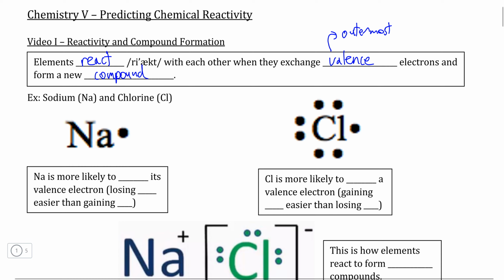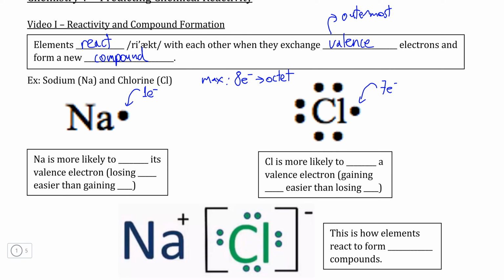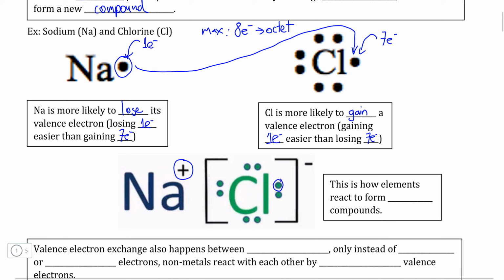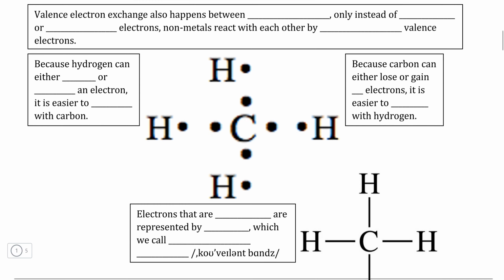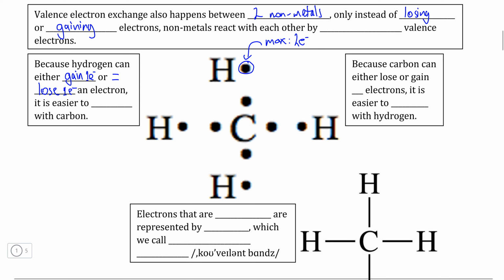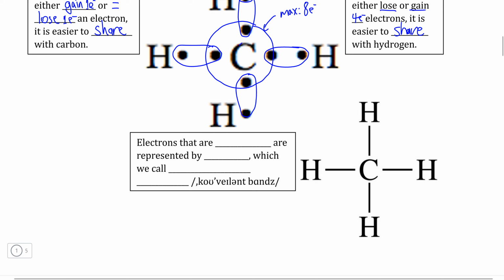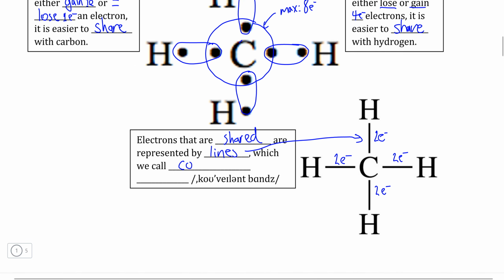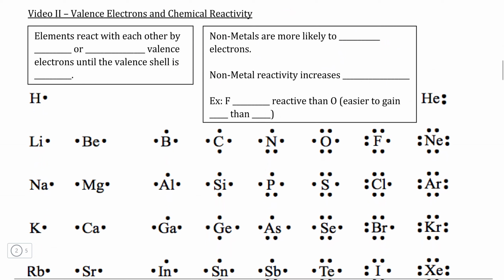Science 9 - Chemistry V, Video I - Chemical Reactivity and Compound Formation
Instructional video covering how elements react with each other and the valence electron exchanges that are involved with forming ionic and covalent compounds.